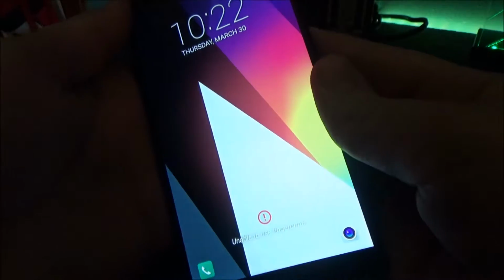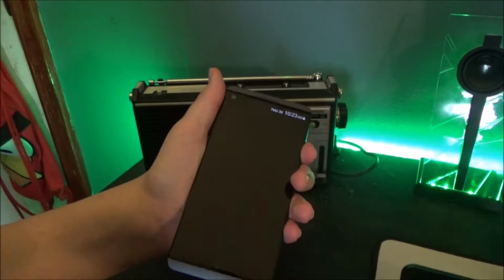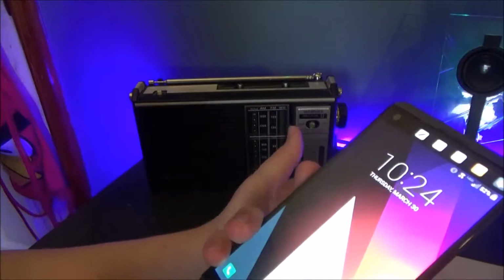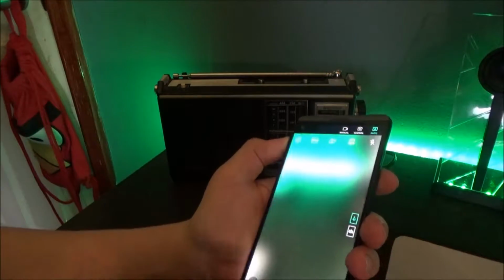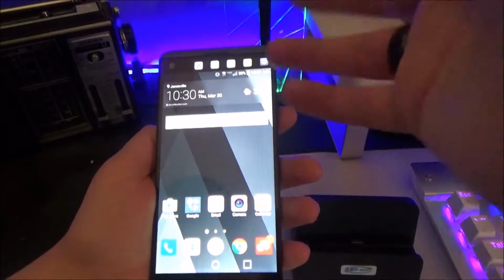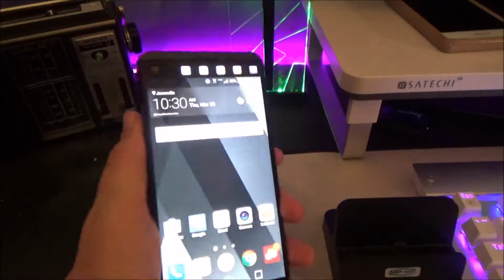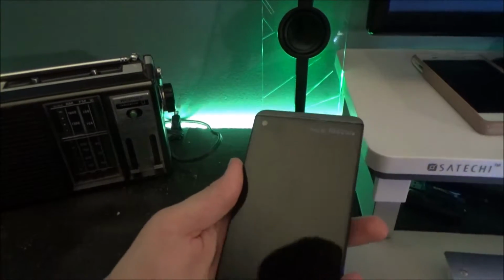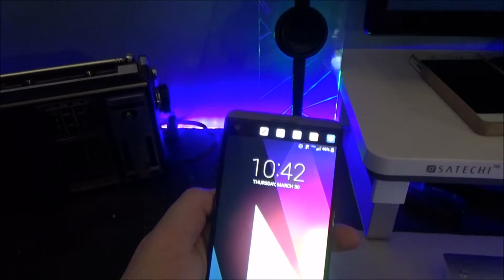LG v20 review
Videos all about the LG v20 review it's a great phone so enjoy.

If You want to see how good I'm doing on YouTube Here's a link to show how much i'm making and how many subscribers on getting and stuff